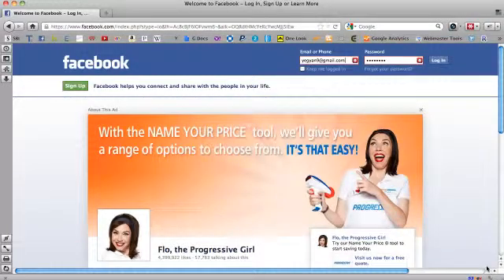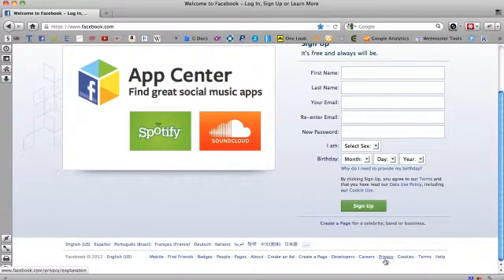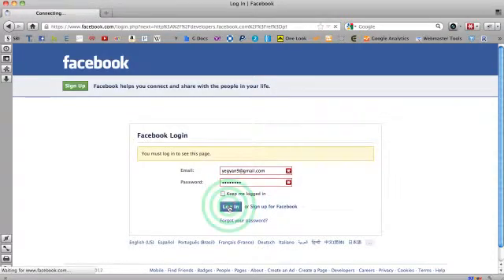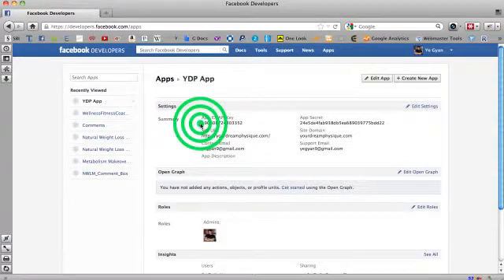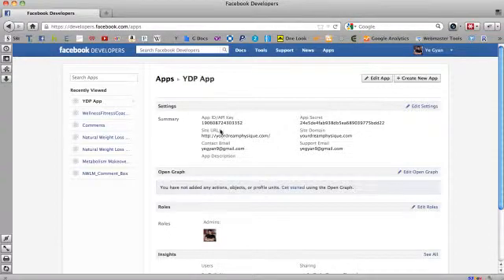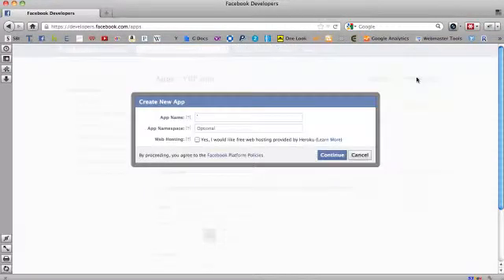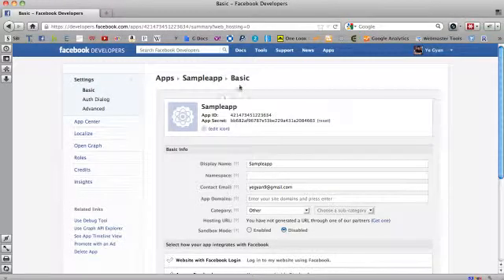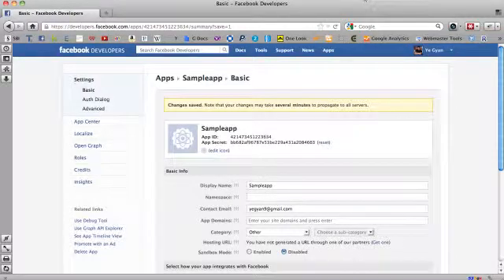Creating Your Facebook App ID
- This is a simple video showing how to create a Facebook App ID and also where to find it if you have one.